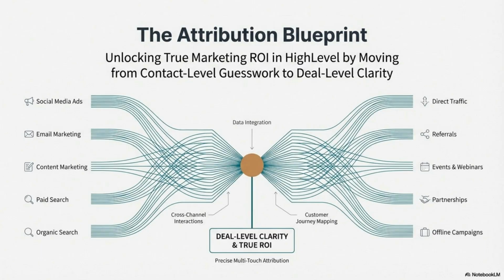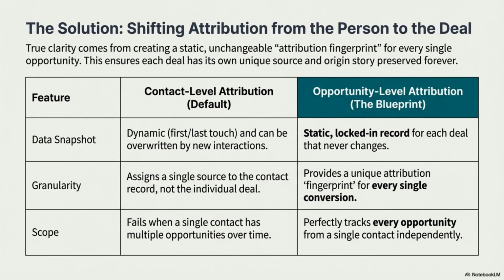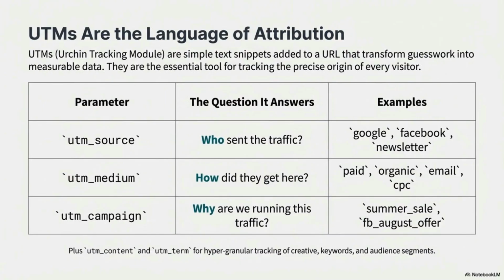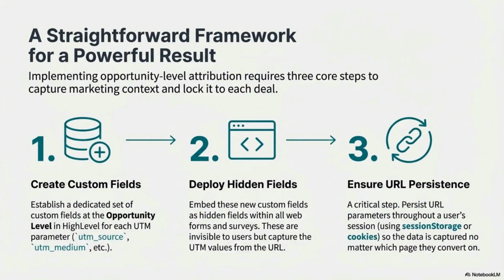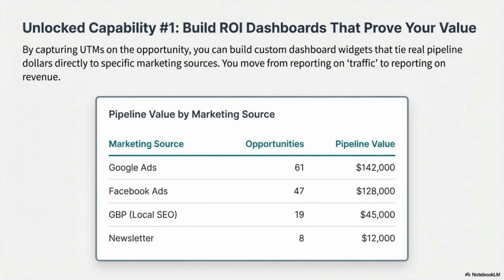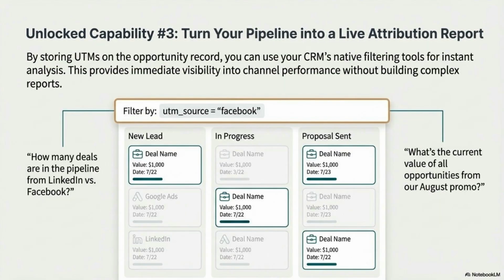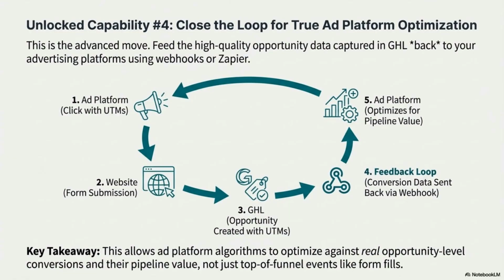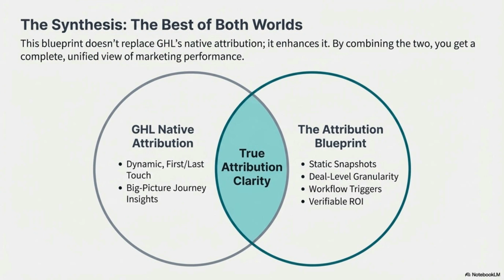The Attribution Blueprint for HighLevel: How to Track REAL ROI, and Fix GHL Reporting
If you're tired of guessing where your leads really come from in HighLevel (Go High Level), this video will show you the exact attribution system used by top agencies and advanced marketers to capture true ROI at the deal level — not the flawed contact-level model GHL uses by default.

You'll learn how to implement opportunity-level attribution, fix broken PPC reporting, track Google Ads and Facebook Ads accurately, create ROI dashboards, and close the loop for ad platform optimization.

Inside the video, I break down:
🔥 Why HighLevel’s default attribution is broken
🔥 How to capture UTMs at the opportunity level
🔥 How to build ROI dashboards that clients love
🔥 How to automate workflows by traffic source (Google, Facebook, Newsletter, SEO, etc.)
🔥 How to send real deal-level conversions back to ad platforms
🔥 How to turn GHL into a REAL attribution engine for paid ads & PPC

Whether you're a digital marketer, agency owner, PPC manager, or a HighLevel power user, this blueprint will finally give you the clarity to scale your campaigns with confidence.